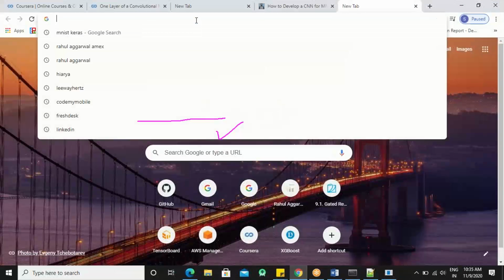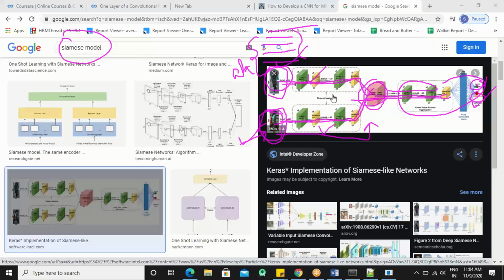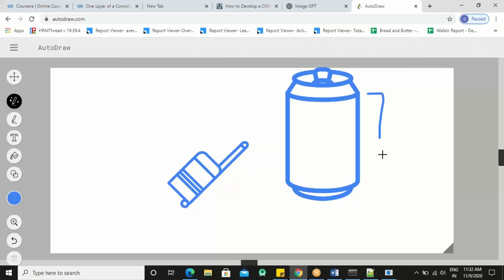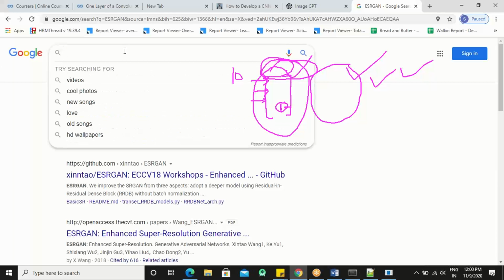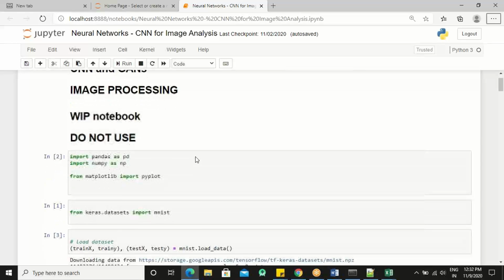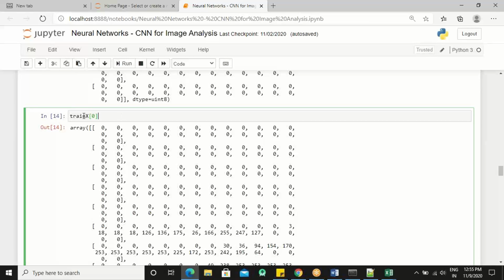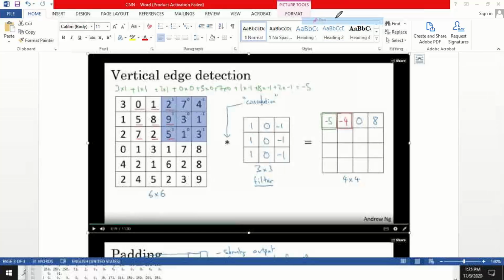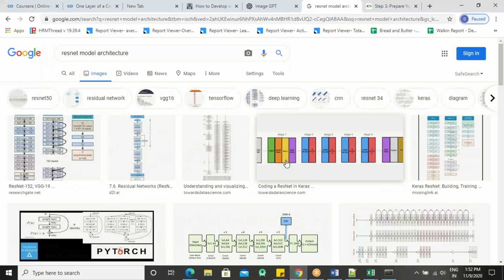2020 11 09 10 18 PGA07 12 00 PM TO 3 00 PM